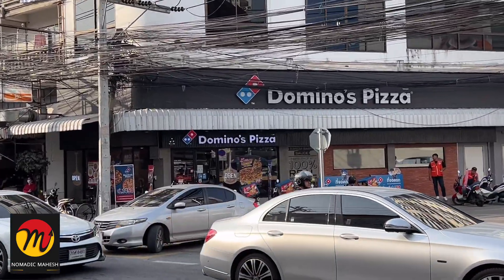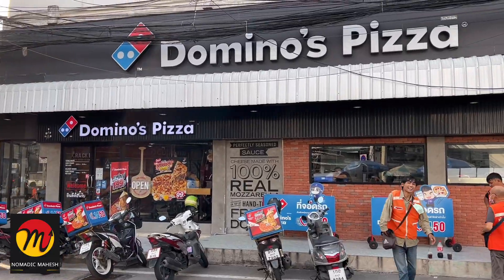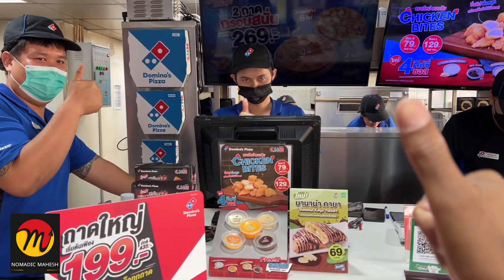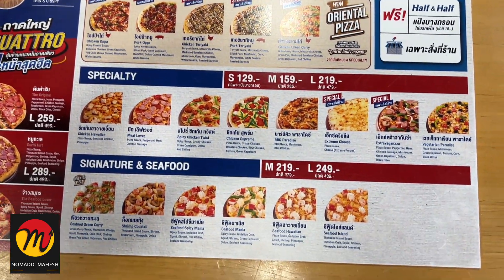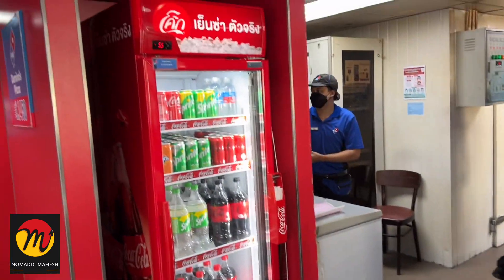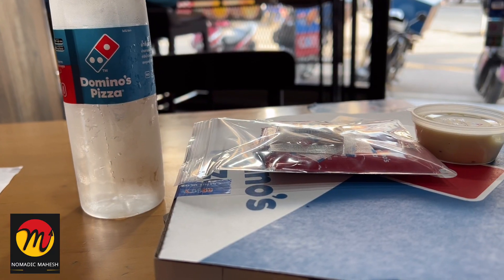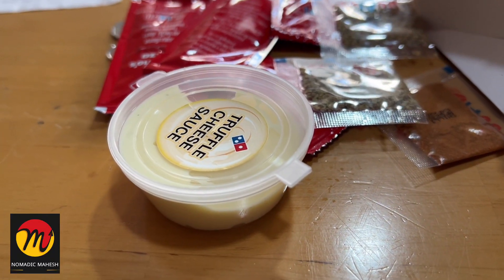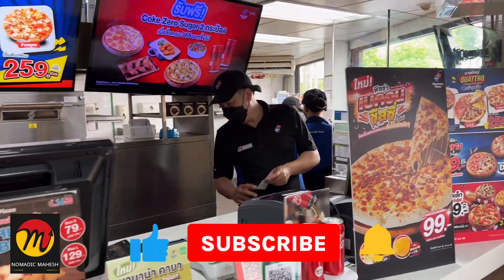Dominos Pizza in Pattaya Thailand -Cost, Look & Taste | What Domino’s Pizza tastes like in Thailand?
I LOVE Domino’s Pizza!  I always have Domino's pizza in India and where ever I travel. So i tried Domino'z pizza in Pattaya thailand.

Note📝:  As English is my Second Language,  I am not a pro at speaking English with a good accent. I speak English in simple words with an Indian Accent. I am making videos in English to reach a Global Audience. Thanks for understanding 🙏🏾
Domino's Pizza, Pattaya, Thailand
Domino’s Pizza | Thailand Street Food

PRIVACY POLICY: The policy is such that if there are any privacy related issues with any of the videos on this channel, you can get in touch and the issue will be resolved  as soon as possible. Either the video will be modified (certain parts being blurred if suitable) or the video is removed.